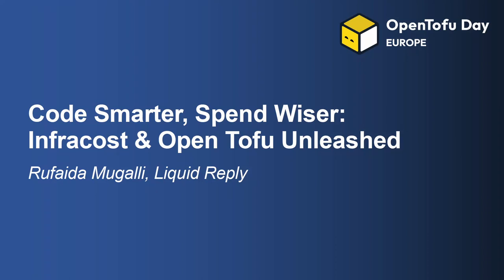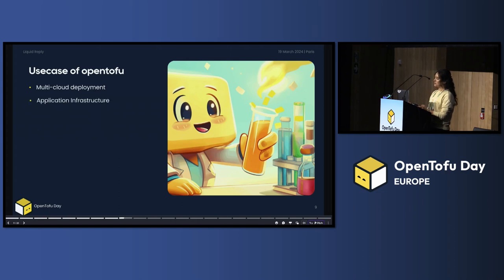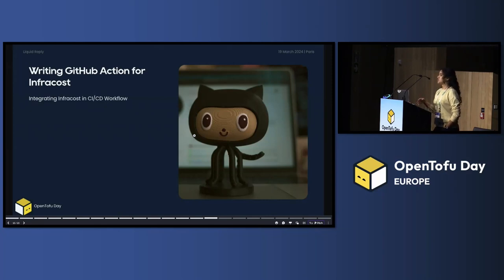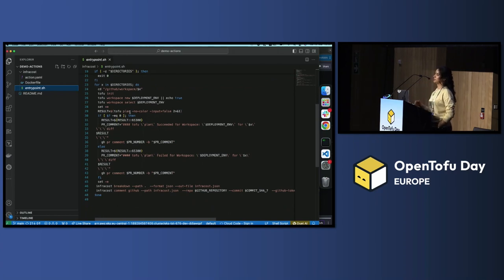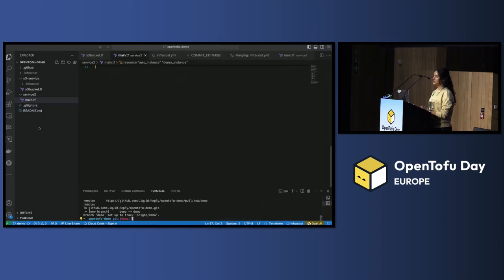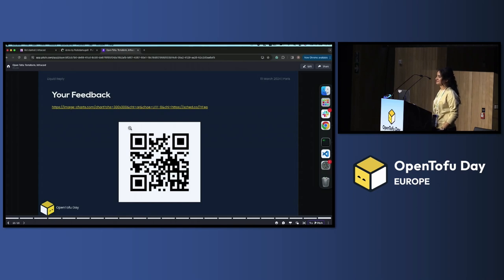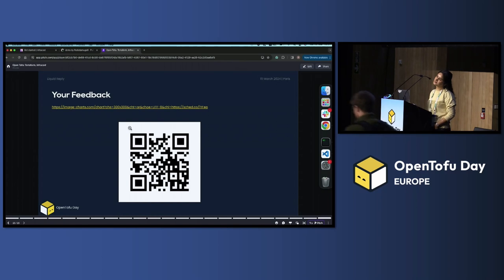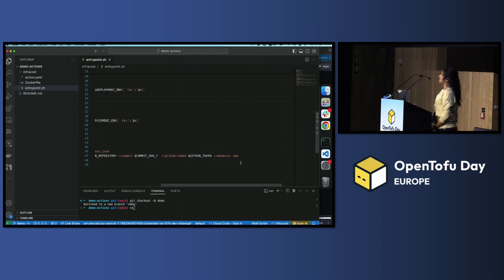Code Smarter, Spend Wiser: Infracost & Open Tofu Unleashed - Rufaida Mugalli, Liquid Reply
Embark on a transformative journey to reshape your cloud development practices! In this dynamic talk, we'll explore the groundbreaking trio of Infracost, GitHub Actions, and the revolutionary Open TOFU – your new go-to infrastructure as code (IaC) solution. Uncover the secrets to coding smarter, optimizing cloud costs, and seamlessly integrating Infracost and GitHub Actions within the Open TOFU framework. Don't just code code smarter with Open TOFU!